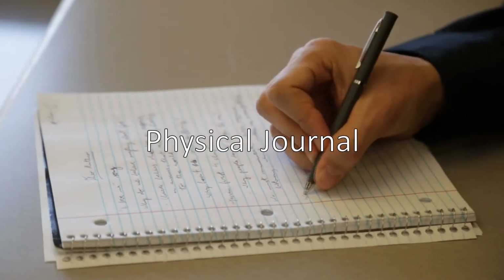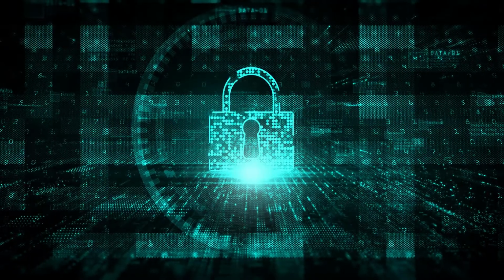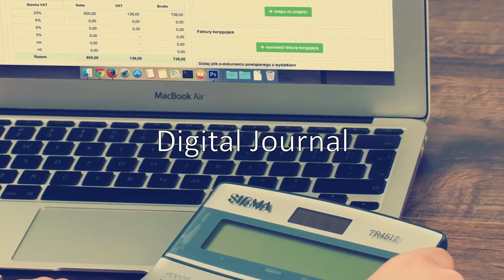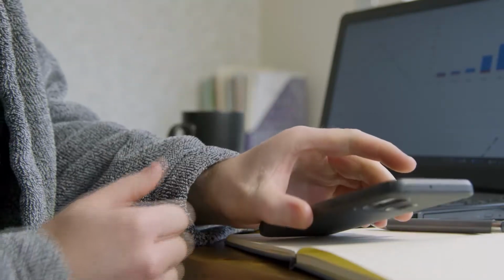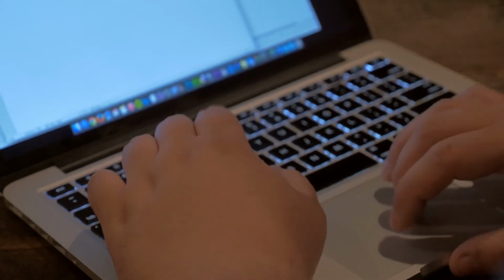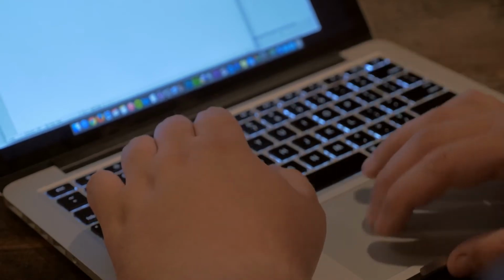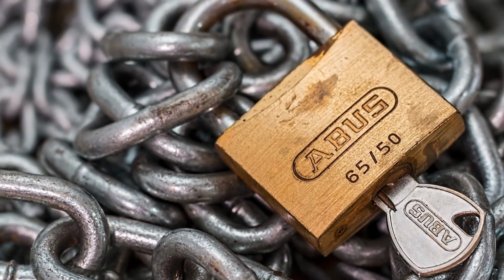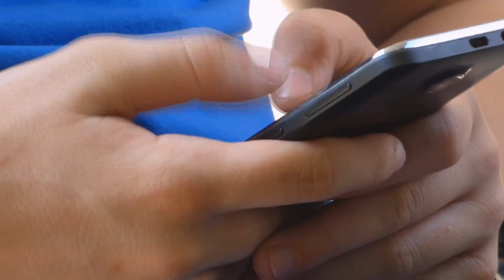How to Manage Your Passwords Effectively (Staying safe online part 1)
One of the common things that people have and use are passwords to log into various websites or online portals. In this video we will be looking over various ways to effectively manage passwords and their benefits/downsides.